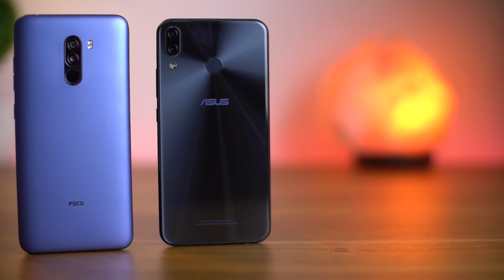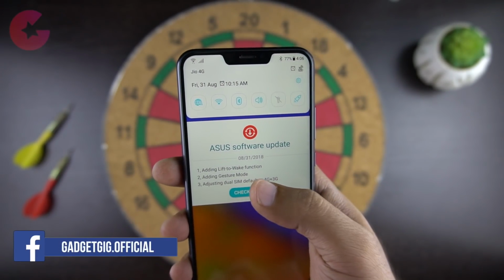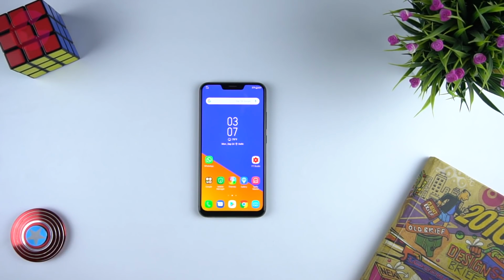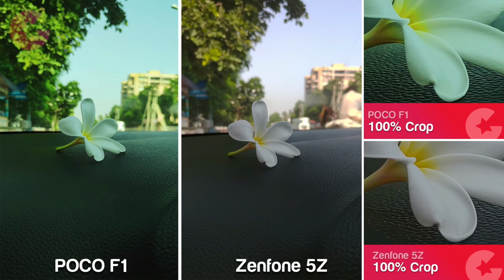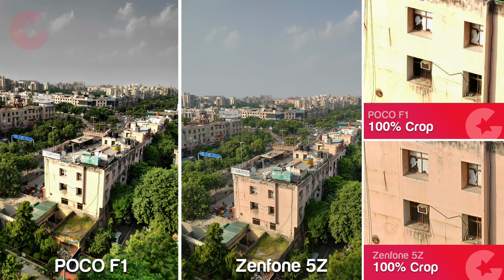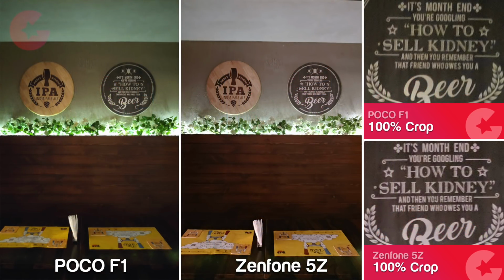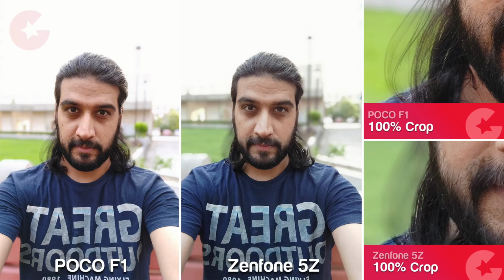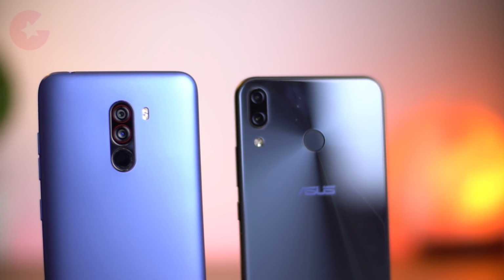Asus Zenfone 5Z vs Poco F1 Camera Comparison - (After the Zenfone 5Z FOTA Update)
Asus Zenfone 5Z received couple of Major updates till now and just over a month back Zenfone 5Z got the first FOTA update where there are lots of camera improvements and added features.
And Today in this video we will show you those improvements and will also compare the camera performance of Asus Zenfone 5Z to the Poco F1.  .

If you have any questions or queries drop them in comments section below.